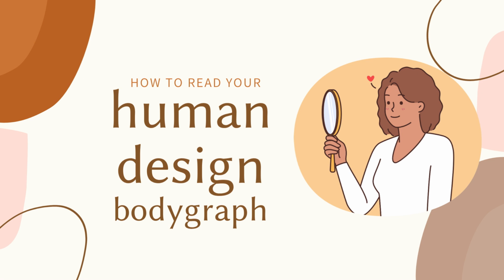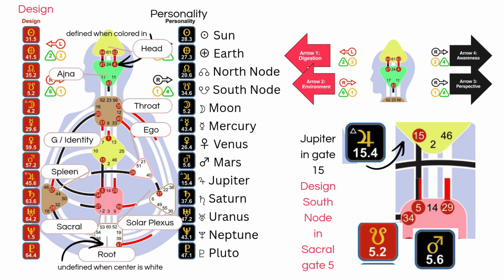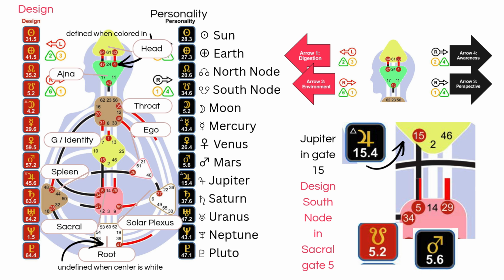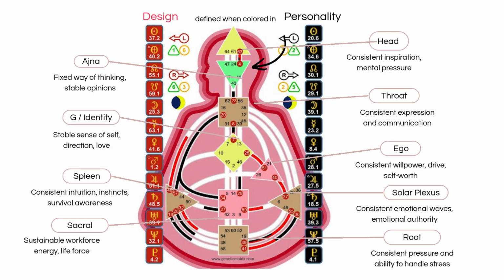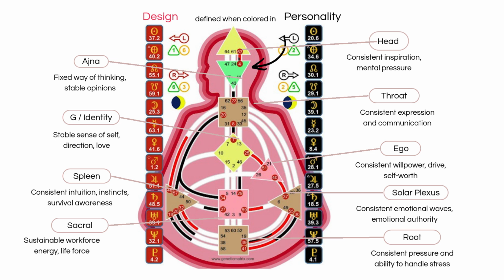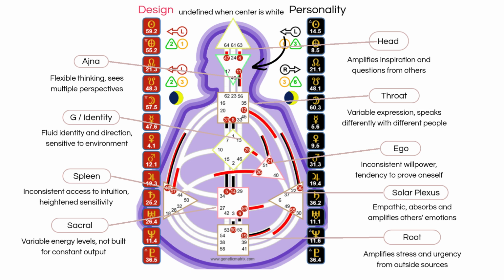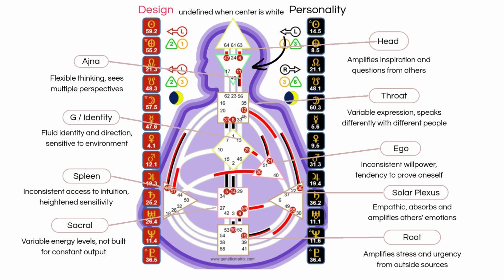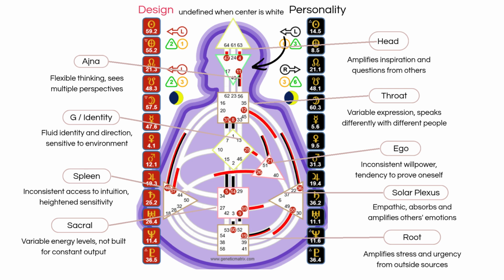how to read your Human Design Bodygraph